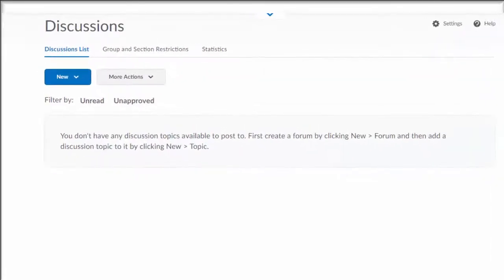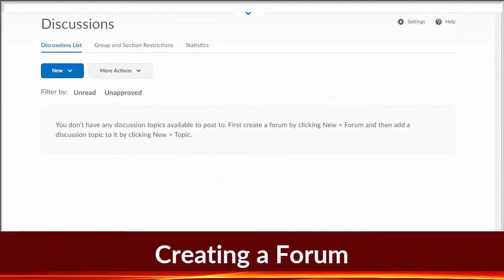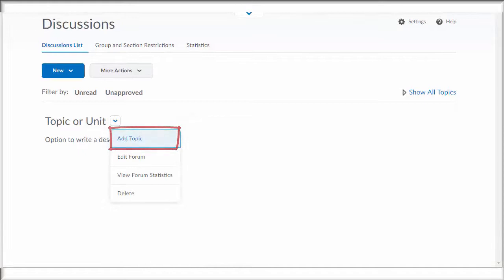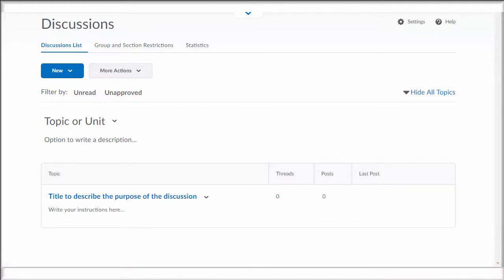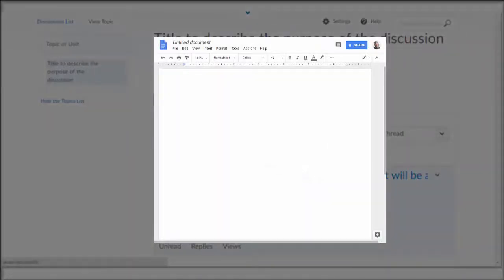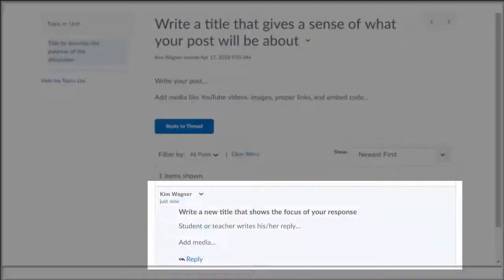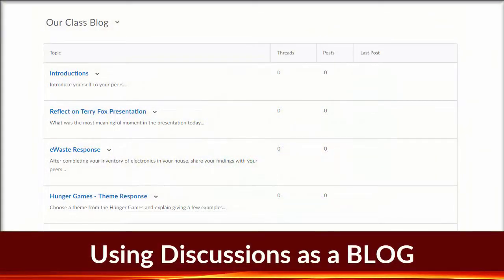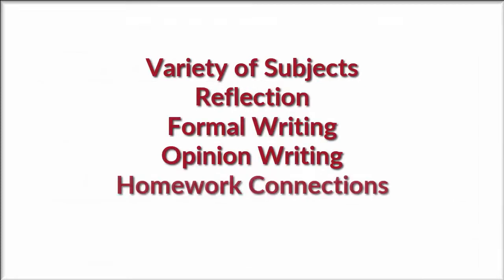DSB1 VLE - The Discussions Tool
Video 10 in a series for getting started with the virtual learning environment (VLE) at District School Board Ontraio Northe East (DSB1).